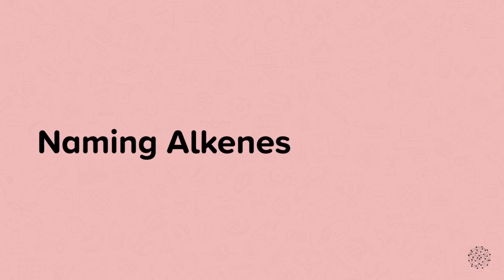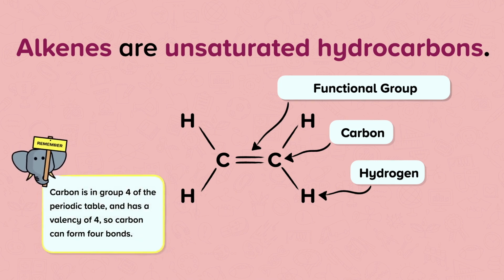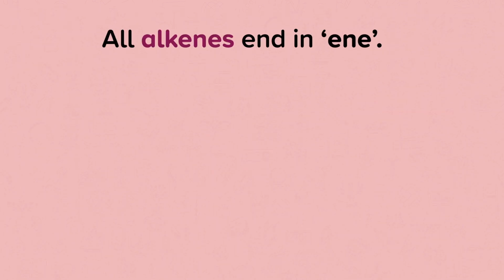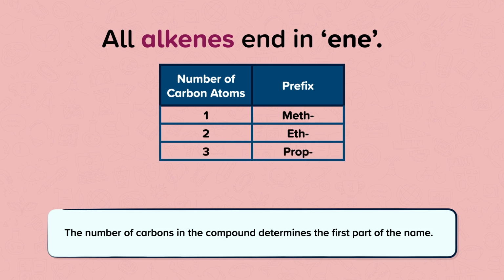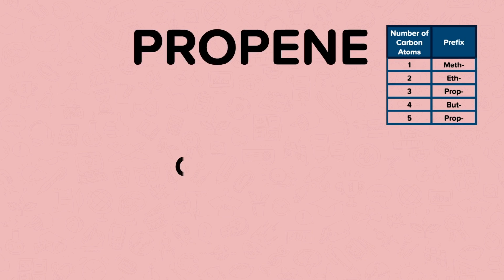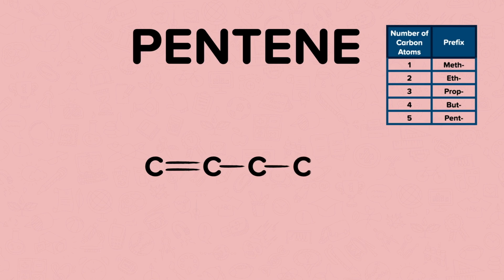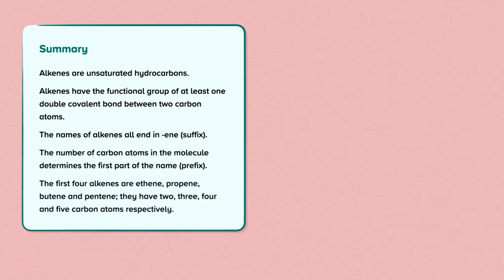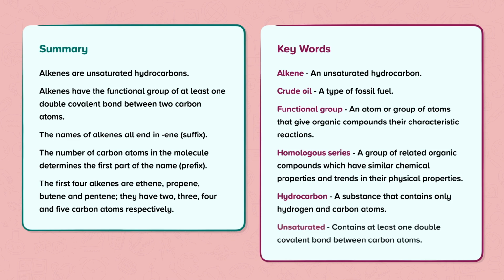Naming Alkenes | Chemistry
This is a video from our nugget on Naming Alkenes.